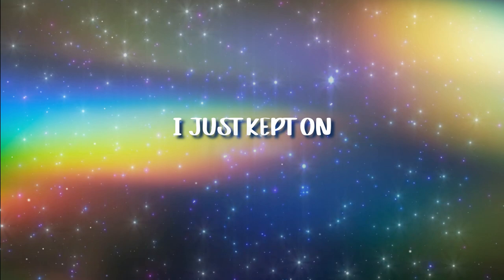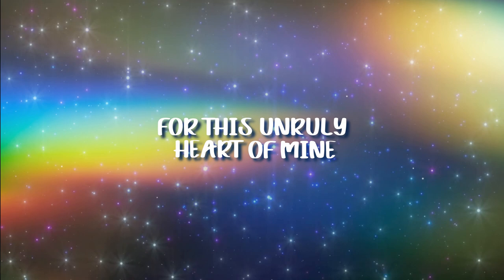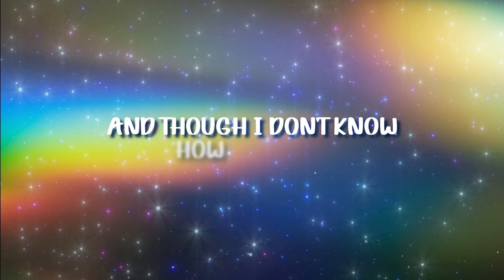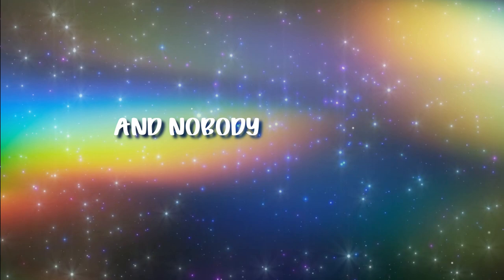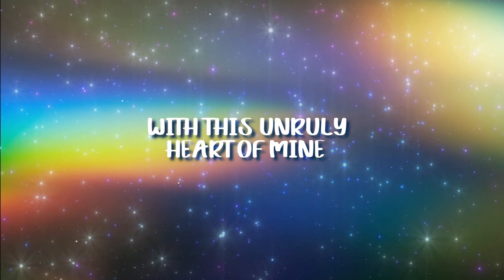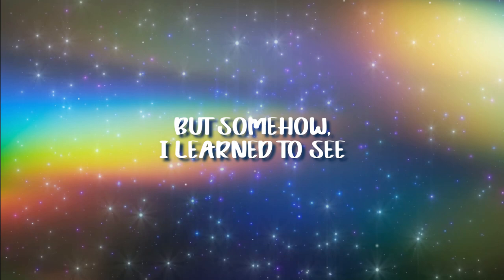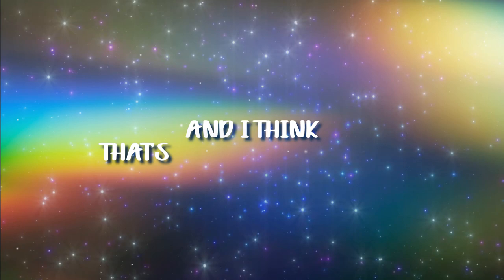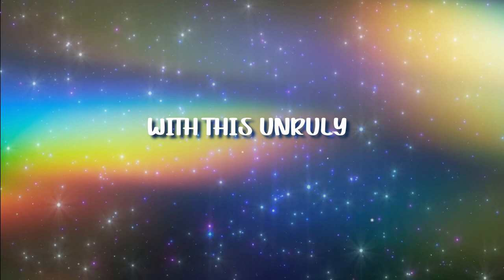Jo Ellen Pellman & Ensemble 'The Prom Movie' - Unruly Heart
"Unruly Heart" (Lyrics) by Jo Ellen Pellman as "Emma" from the Netflix Musical Film 'The Prom' – coming to Netflix on December 11, 2020.

📺 Film: The Prom Movie (2020)
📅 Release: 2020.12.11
🎵 Song: Unruly Heart
🎙️ Artist: Jo Ellen Pellman & Ensemble
💽 Album: The Prom Soundtracks (2020)
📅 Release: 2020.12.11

[EMMA]
🎶 Some hearts can conform
🎶 Fitting the norm
🎶 Flaunting their love for all to see
🎶 I tried to change
🎶 Thinking how easy life could be

🎶 I just kept on failing
🎶 I guess that was a sign
🎶 That there wasn't much hope
🎶 For this unruly heart of mine

🎶 Then, you came along
🎶 And right or wrong
🎶 Feelings began to overflow
🎶 We had to hide
🎶 Thinking that no one else could know

🎶 And not having you near me
🎶 Was where I drew the line
🎶 So, I had to conceal
🎶 This poor, unruly heart of mine

🎶 And though I don't know how or when
🎶 But somehow, I learned to see
🎶 No matter what the world might say
🎶 This heart is the best part of me!

🎶 So, fears, all in the past
🎶 Fading so fast
🎶 I won't stay hidden anymore
🎶 I'm who I am
🎶 And I think that's worth fighting for

🎶 And nobody out there ever gets to define
🎶 The life I'm meant to lead
🎶 With this unruly heart of mine

[BOY, spoken]
🗣️ Hi, Emma
🗣️ Loved your video

[GIRL, spoken]
🗣️ I think my parents always knew?

[BOY 2, spoken]
🗣️ I felt so alone.

[BOY 3, spoken]
🗣️ Nothing made sense until him.

[GIRL 2, spoken]
🗣️ She's the best thing in my life.

[GIRL 3, spoken]
🗣️ The only good thing

[BOY 4, spoken]
🗣️ But we're always hiding

[BOY, spoken]
🗣️ You're not the only one

[EMMA]
🎶 Mine

😅 If There's Any Mistakes, I'm deeply Sorry.